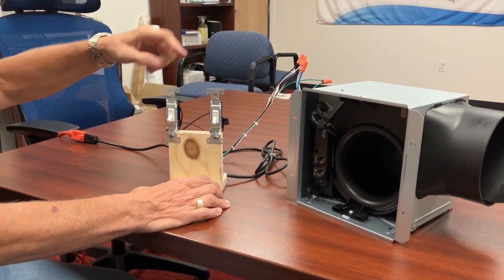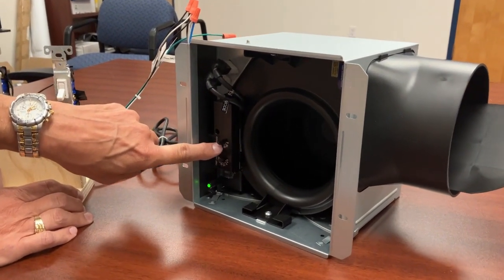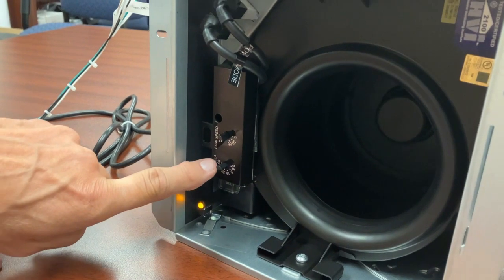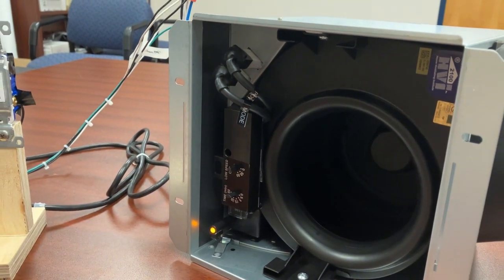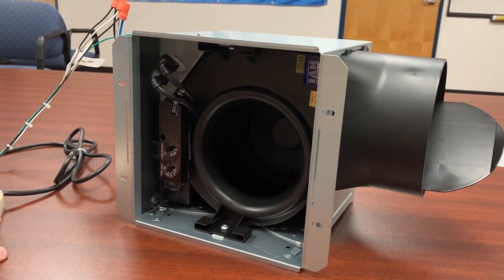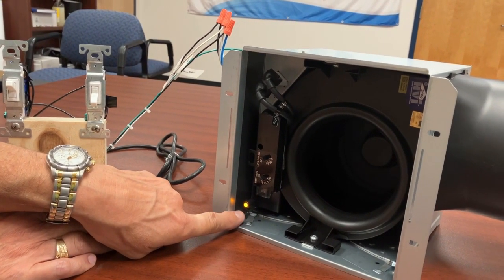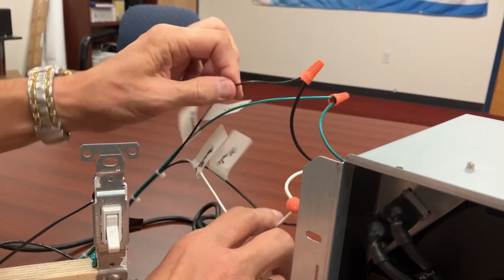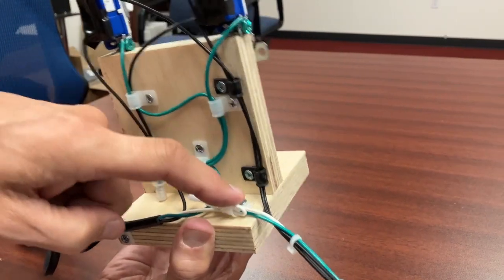Delta Bathroom Fan Wiring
Tamarack's V.P of R&D Nelson Warner takes you through wiring for your Delta Bathroom Fan.